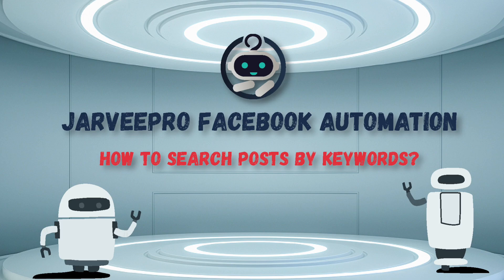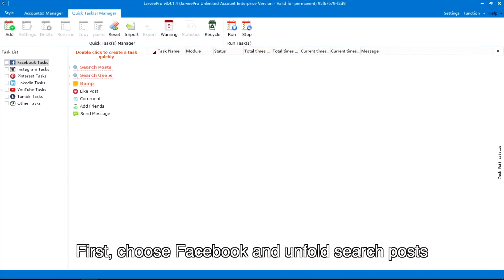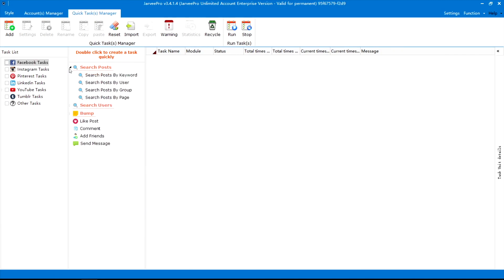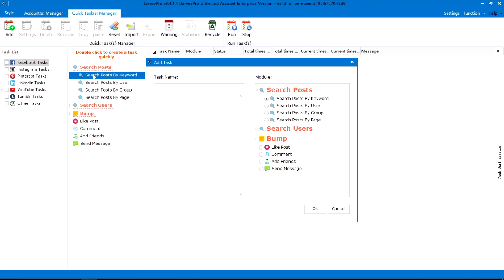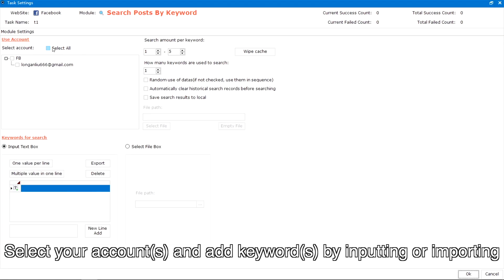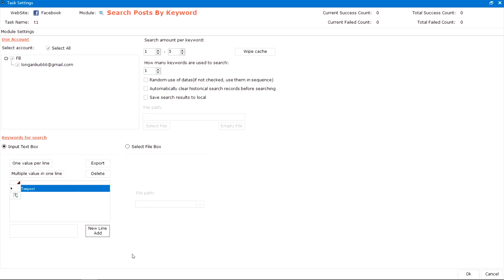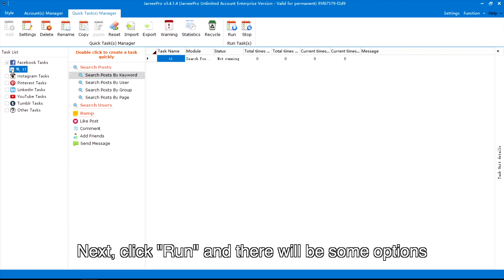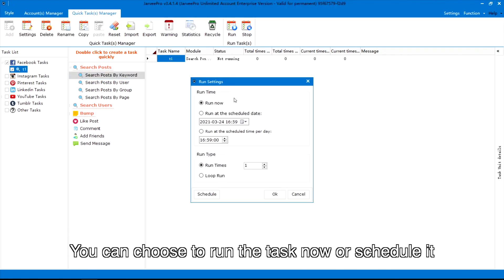Facebook Auto Search Posts Tool: Search Posts by Keywords || FB Auto Tool || Facebook Bot 2021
Social Media are the next logical marketing arena. Currently, Facebook dominates the digital marketing space, followed closely by YouTube, Twitter and Instagram.
JarveePro Facebook Automation Ensure your Online Success

Search Faccebook Posts by Keywords--